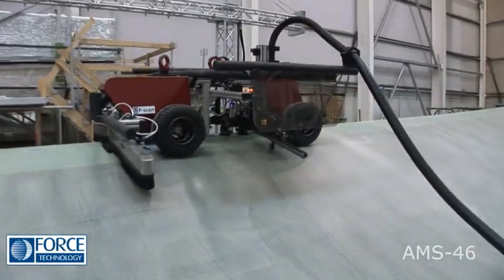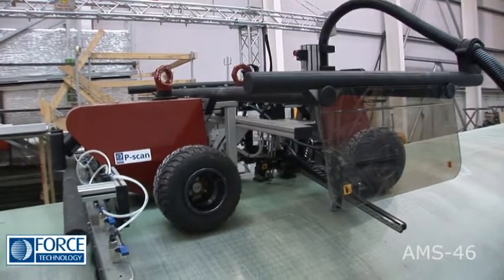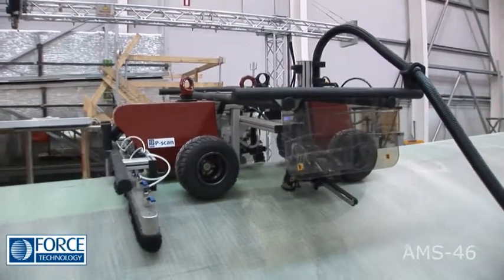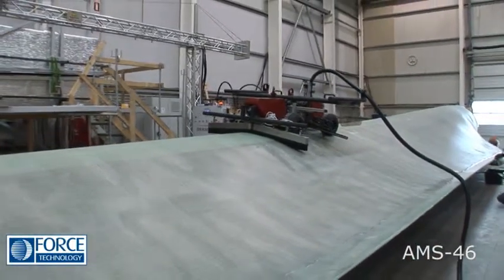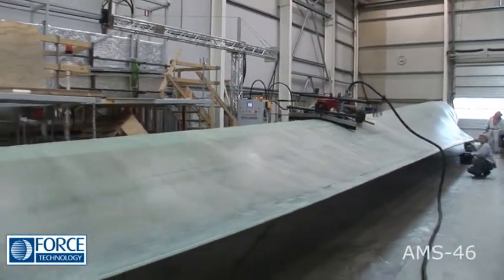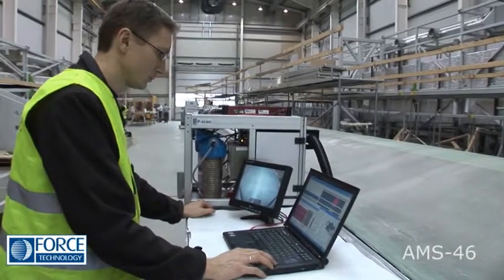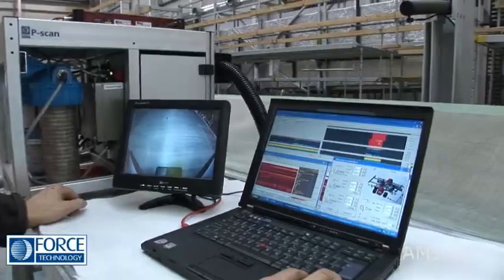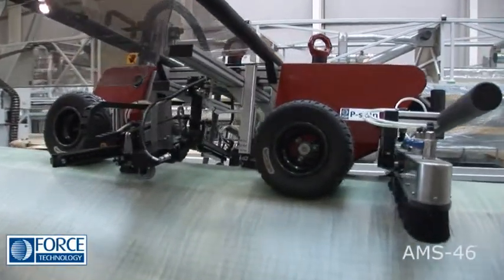Automated blade scanner - AMS-46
In addition to general surface scanning, the AMS-46 also indicates reinforcement wrinkles - a unique feature. The scanner indicates delaminations and dry areas in girder composites as well as reinforcement waviness, with wrinkles and undulations in loads bearing parts.